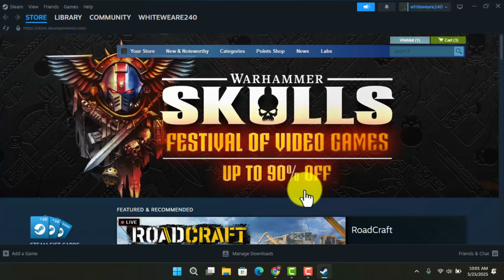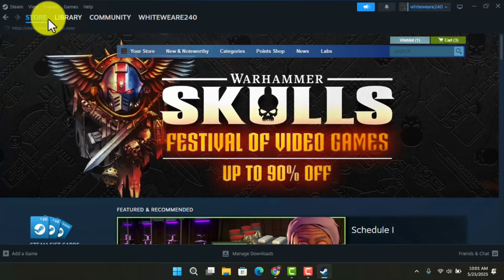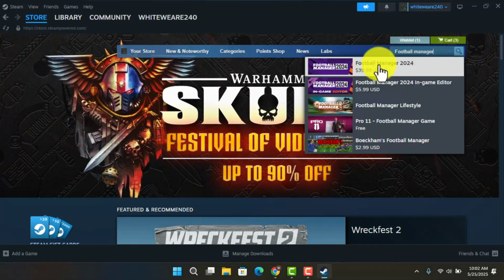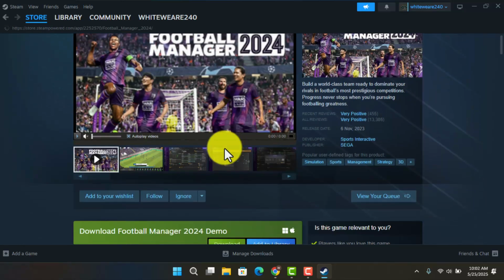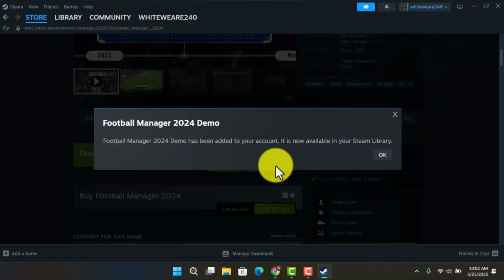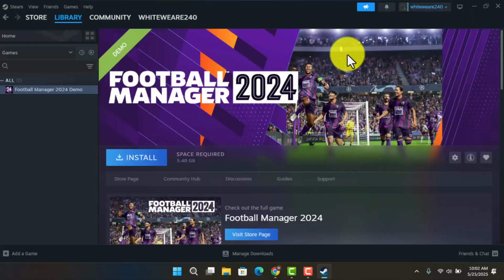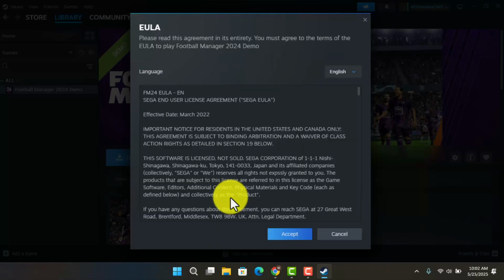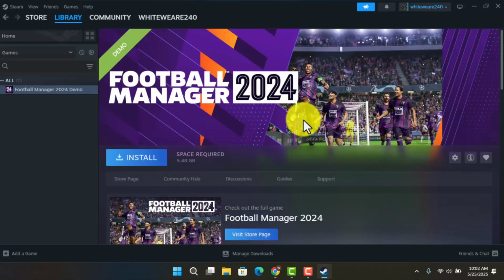How To Download And Install Footbal Manager 2025 On Pc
If you're looking to download and install Football Manager on your PC, this video shows a complete step-by-step process using the Steam platform. Football Manager is a popular sports simulation game that allows players to take charge of football teams across the world, making it a must-have for fans of strategic sports gaming. In this guide, you'll learn how to set up the game from scratch, including how to use Steam to purchase, download, and install it properly.

Before you begin, make sure the Steam application is already installed on your computer. If not, you can download it from the official Once installed, open Steam and sign into your account. If you don’t have a Steam account yet, you’ll need to create one—it’s free and straightforward.

With Steam open, go to the 'Store' section using the top navigation menu. Use the search bar on the upper right side of the store page and type in 'Football Manager.' Select the correct version of the game from the dropdown suggestions. You’ll be redirected to the game’s main page, where you can either click 'Add to Cart' to purchase or 'Add to Library' if the game is already owned or free as part of a subscription.

After adding the game, go to your 'Library' tab and locate Football Manager. Click on it, then select the 'Install' button. If the game is paid, you’ll be required to enter your payment details before installation begins.

Once installed, you can launch Football Manager directly from your Steam library and start building your football empire.

Timestamps:
0:00 Introduction
0:11 Open Steam and go to store
0:24 Search for Football Manager
0:35 Add game to library or cart
0:47 Install the game
1:07 Payment and final steps
1:13 Conclusion